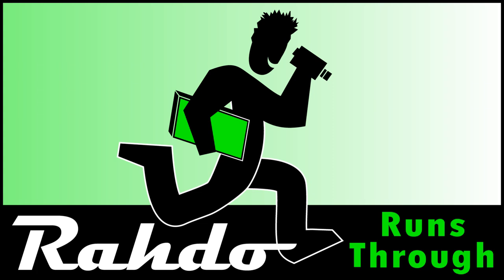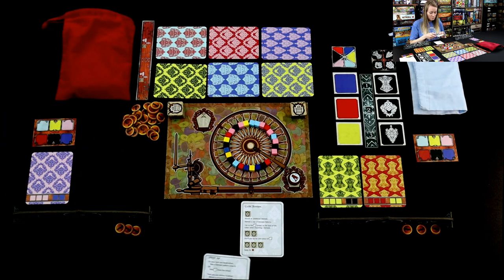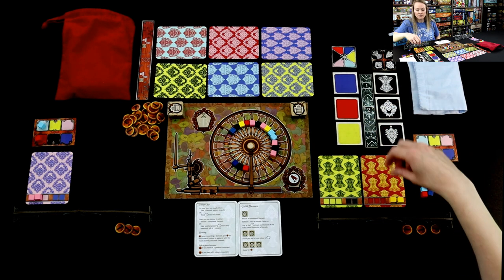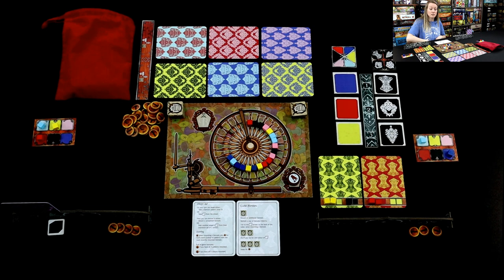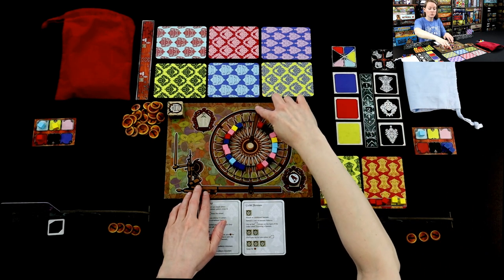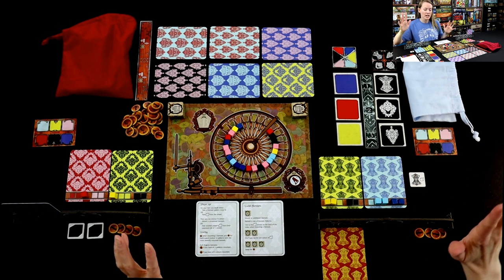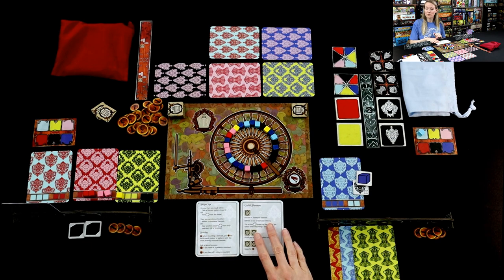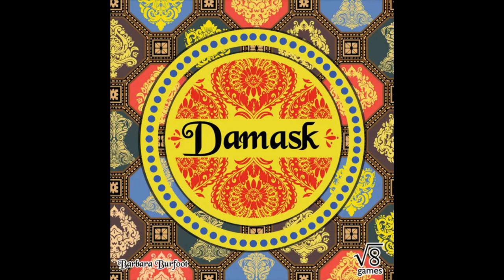Damask | Rahdo Preview by Kimberly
A video outlining gameplay for the boardgame  Damask.